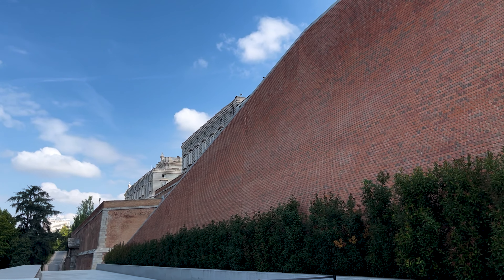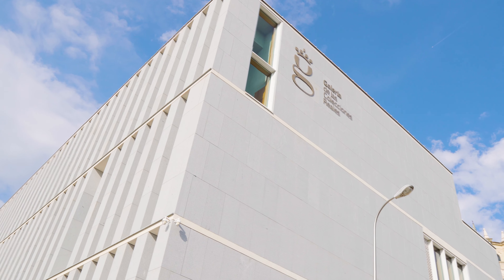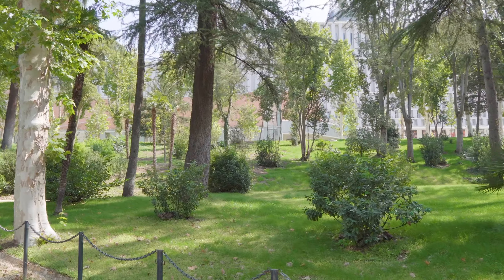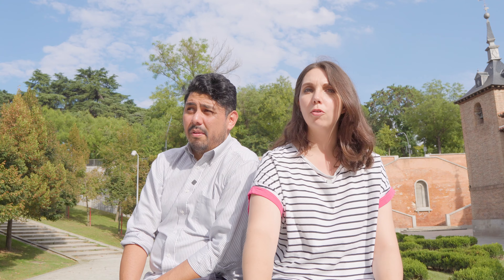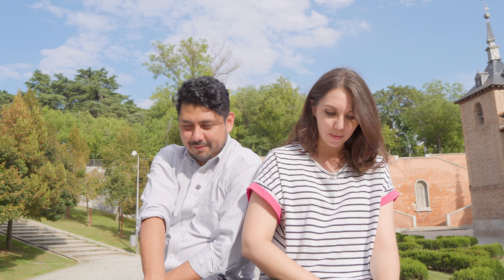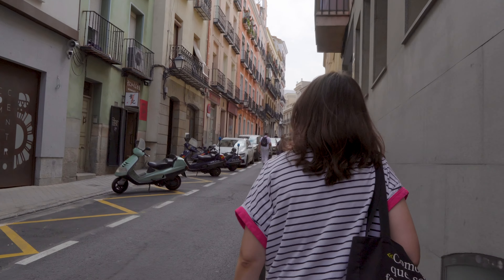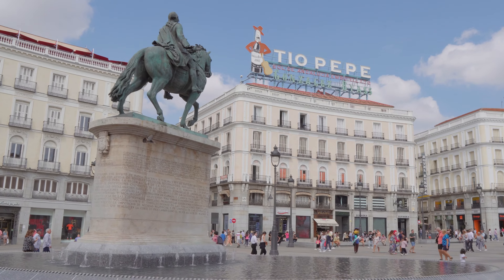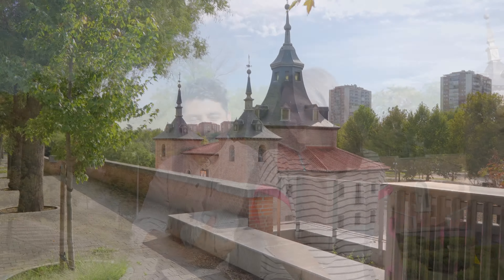Diario de viaje, Madrid 2 tips y otros datos!